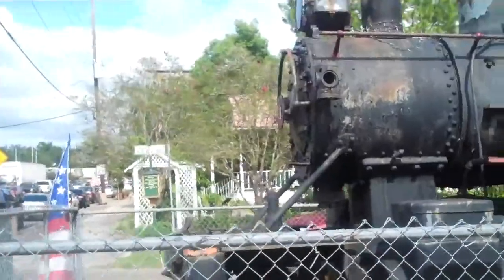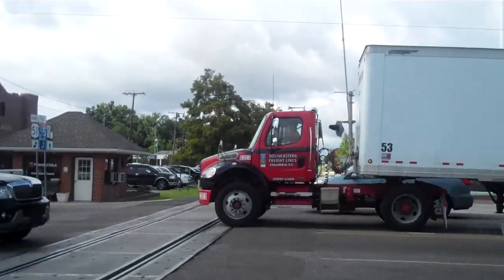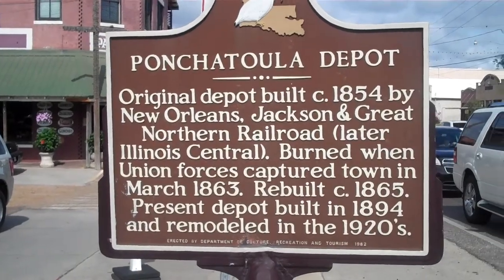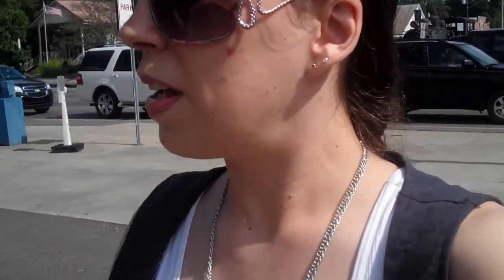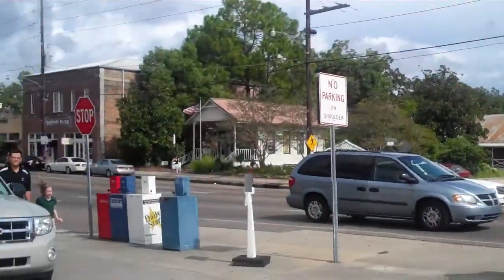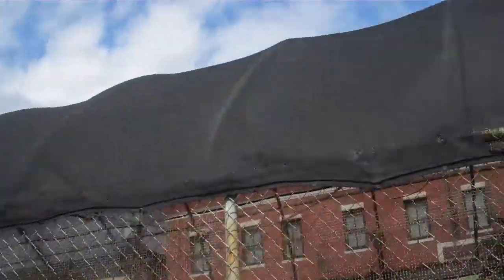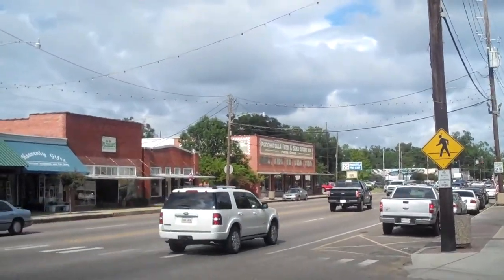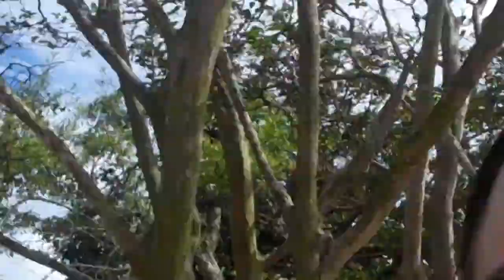To I-55 North ...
Hey why not go one-on-one with a real live alligator ... this is NOLA DIRT after all!  Watch me, BigGirl April, as I show you the dramatic true life story as a southern belle takes on a hungry gator.  This is a two-parter, this vid is the second one, you will see the first one tomorrow ... because we're creative like that!